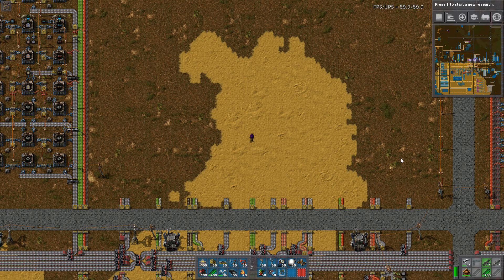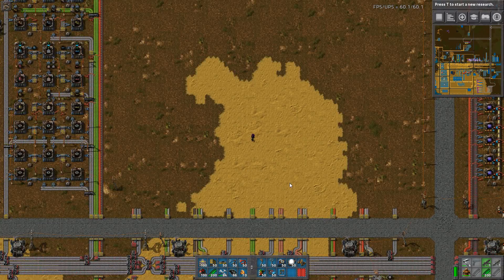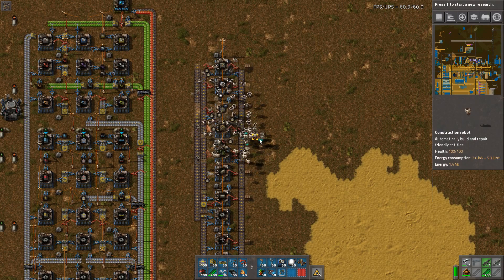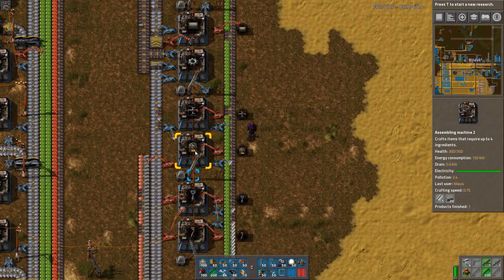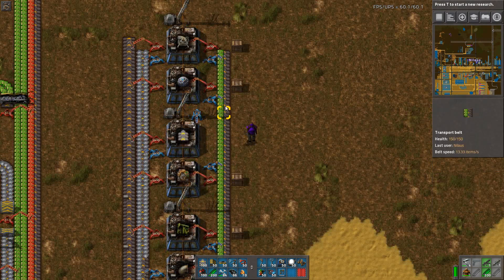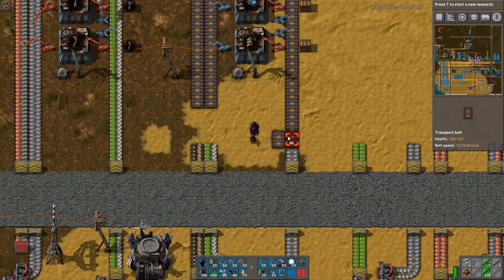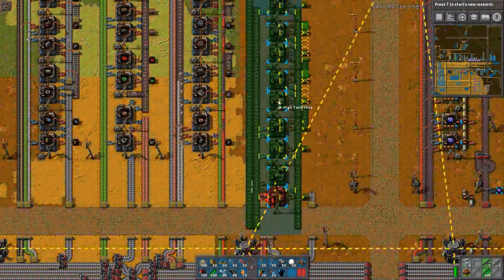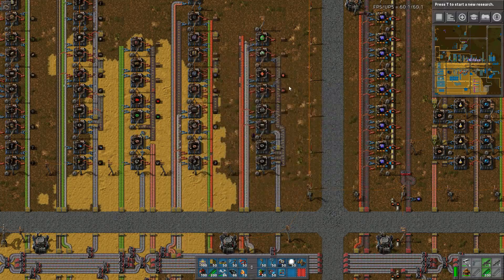Factorio Tutorial - 8. Build everything Shops